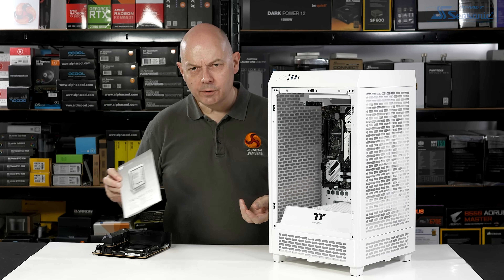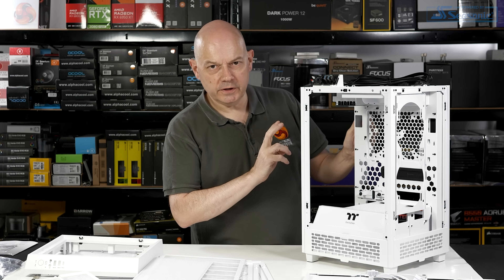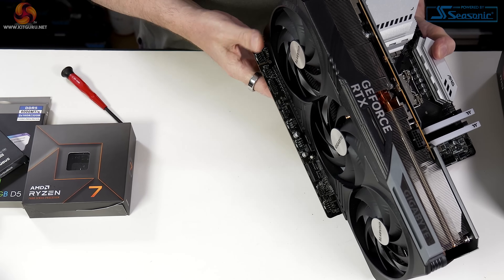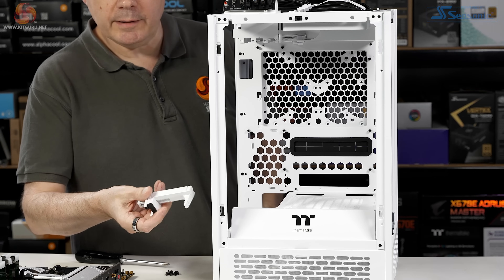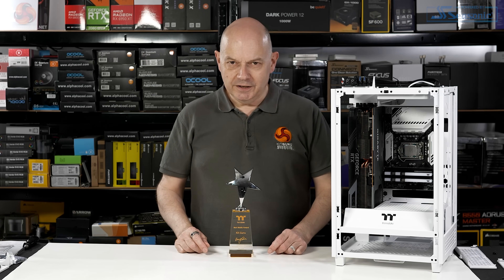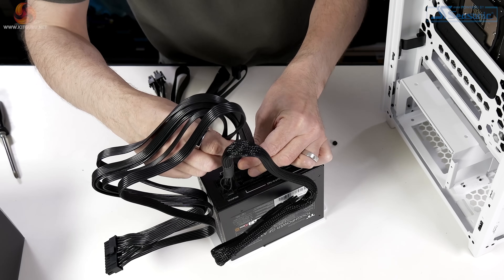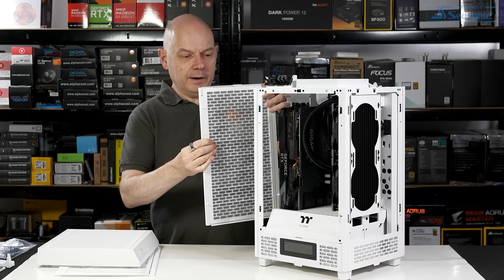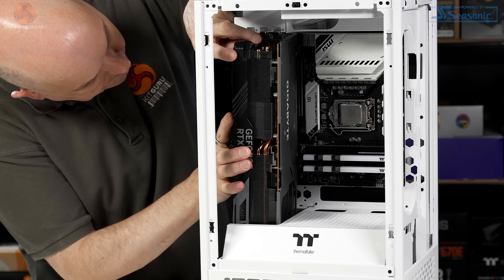Thermaltake THE TOWER 200 World Exclusive First Review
Cyberpunk Leo gets a hands on with the new Thermaltake Tower 200 Case - its quite an interesting product and we hope you watch the whole thing and share your views with us below. Micro ATX or Mini ITX and why? Are TT onto a winner, would you buy it? let us know!

00:00 Start
00:30 Tower Options
01:13 Tower 200
02:02 Removing the panels / up close
03:17 GPU support / Micro ATX ?
04:13 A look at two boards - Q&A
07:22 Mini ITX into the Tower 200
08:48 Micro ATX into the Tower 200
10:25 Storage capabilities / LCD Panel
12:10 Another TT delivery / something a bit unusual.
15:46 The TT PSU for the build - install
17:40 LCD Screen accessory install
18:20 The TT Cooler install
20:24 Case reassembly
20:47 Thermal and acoustic noise tests
22:23 Leo’s Closing Thoughts

TOUGHFAN 14 Pro High Static Pressure PC Cooling Fan (2-Fan Pack)

TOUGHRAM XG RGB D5 Memory DDR5 6200MT/s 32GB (16GB x2) – white